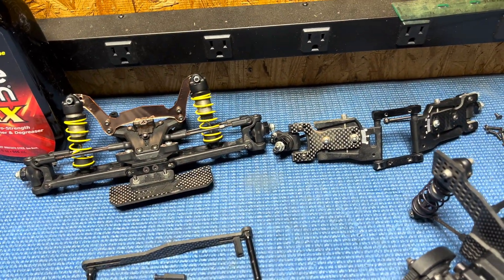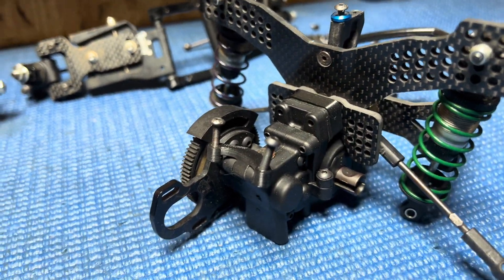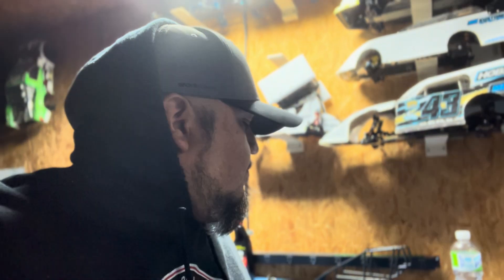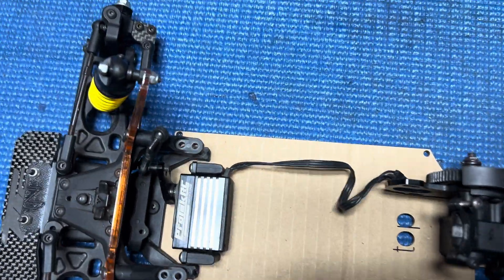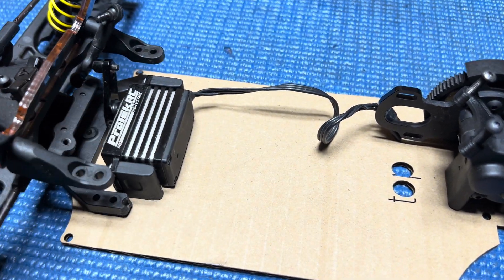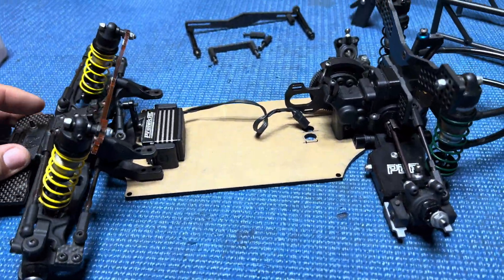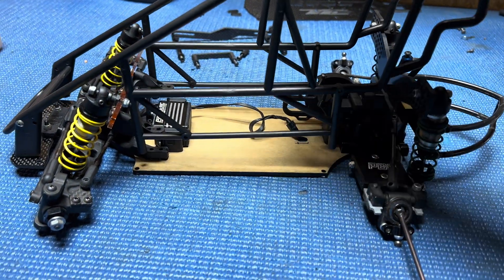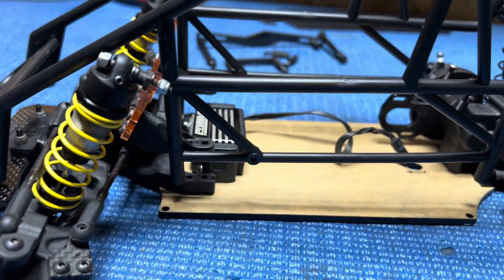SJD Midget and Build episode 2 “Designing the Chassis”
On today’s episode, we take the measurements to design the new chassis and start mounting the pieces together!